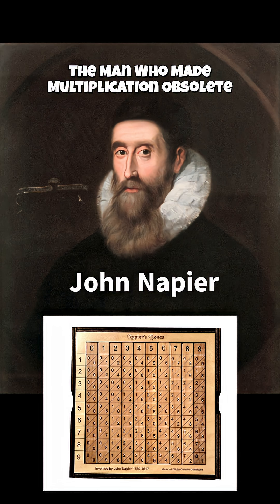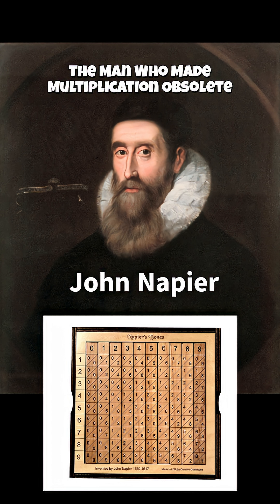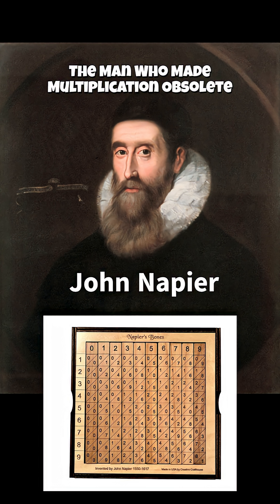The Man Who Made Multiplication Obsolete